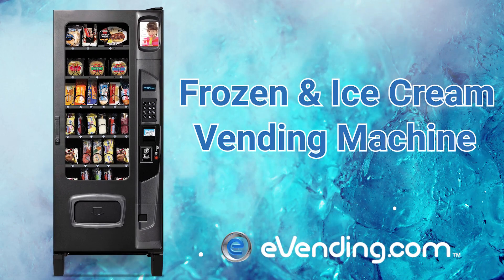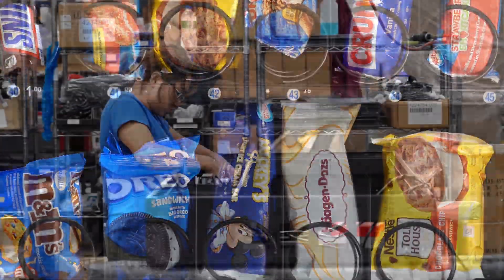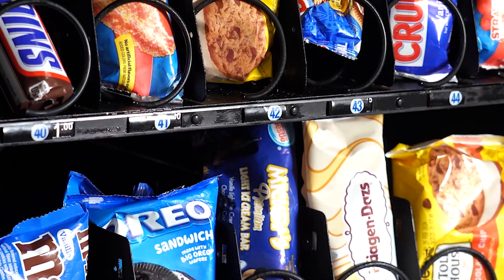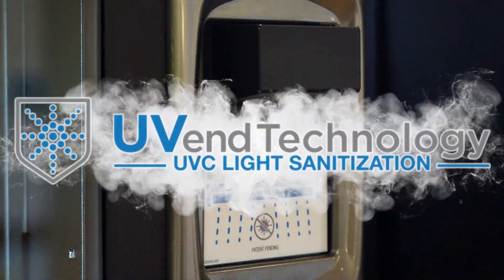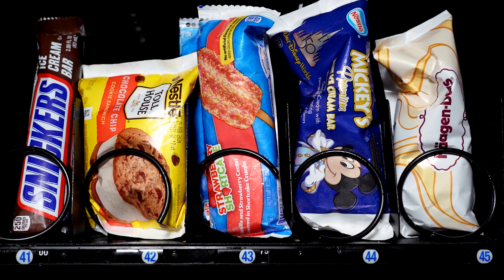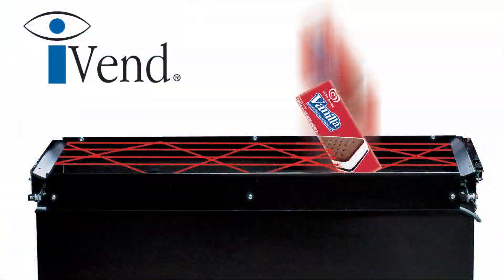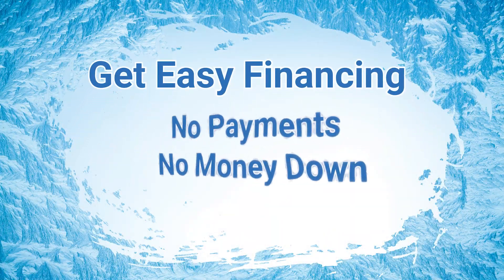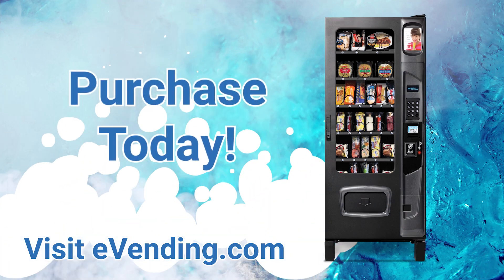eVending | Frozen Food and Ice Cream Vending Machine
eVending's Frozen Food and Ice Cream Vending Machine is designed to offer a wide selection of frozen food items and ice cream. It features a robust refrigeration system to maintain the products at the ideal temperature. This machine provides convenient access to frozen treats and snacks and can be a valuable addition to various locations, including convenience stores, recreation centers, and more.